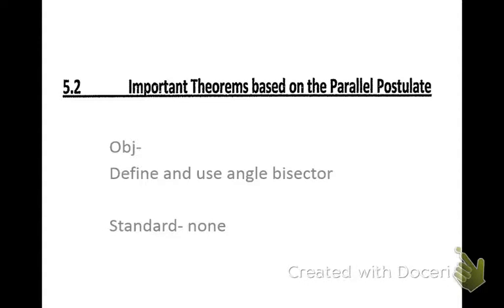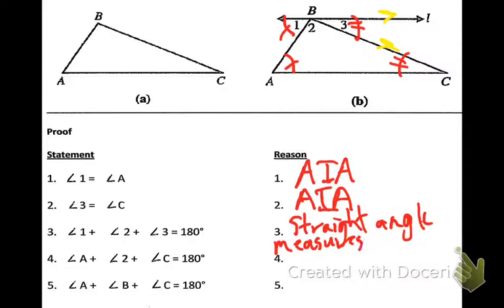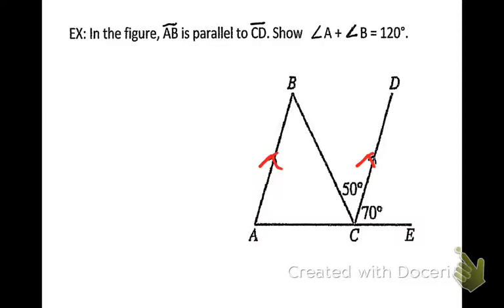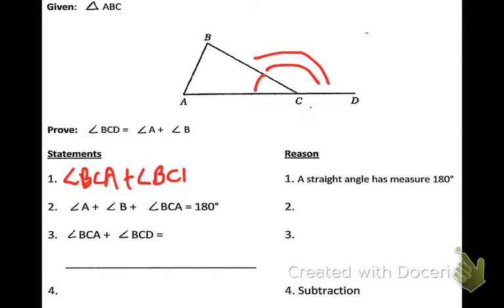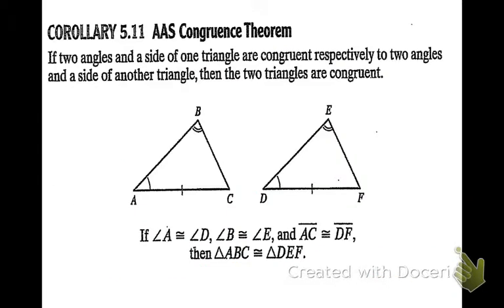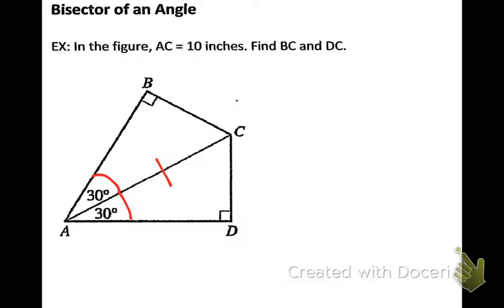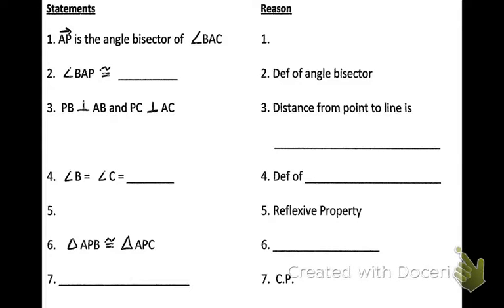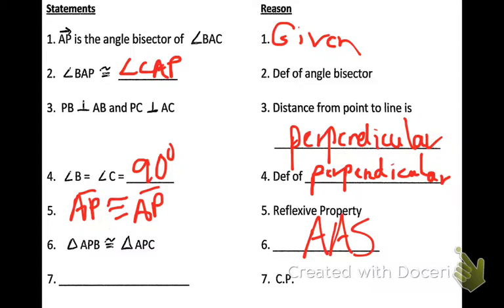Honors Geometry in class notes for 5.2